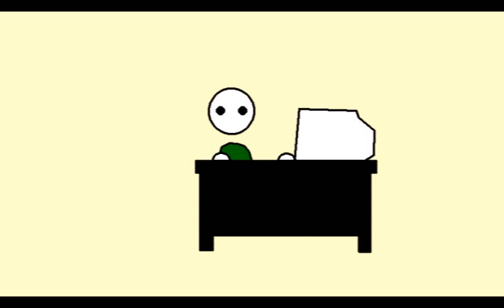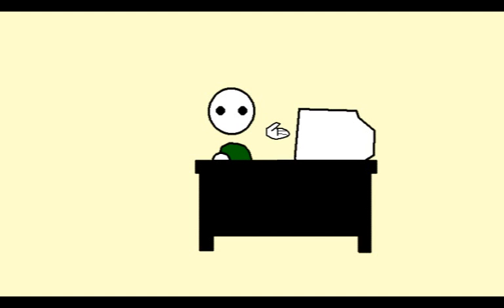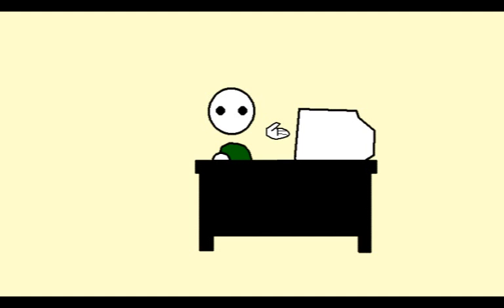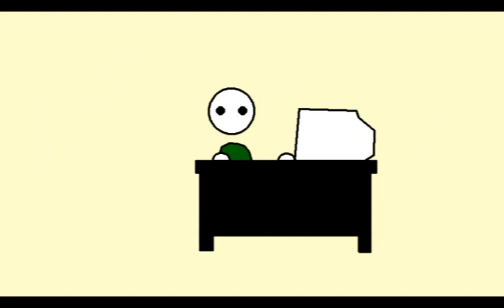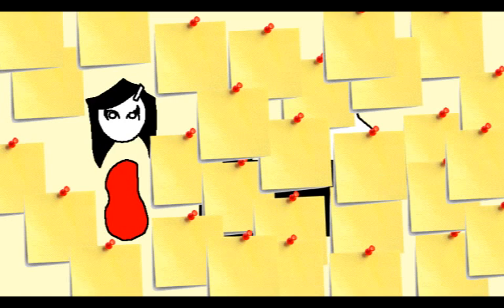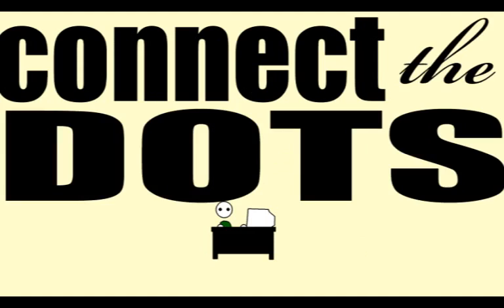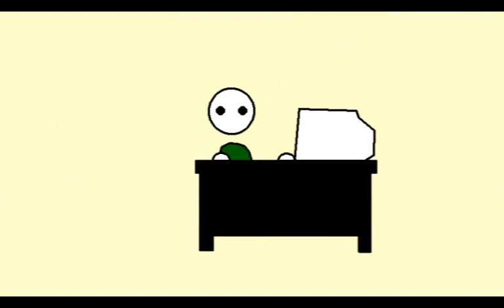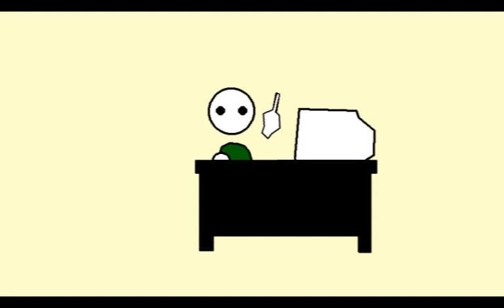From the Writing Desk - Planning / Plotting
From the Writing Desk is a sardonic and opinionated look at writing, literature, and topics surrounding both. In this episode, Matthew addresses the issue of how to plot and plan your novel.